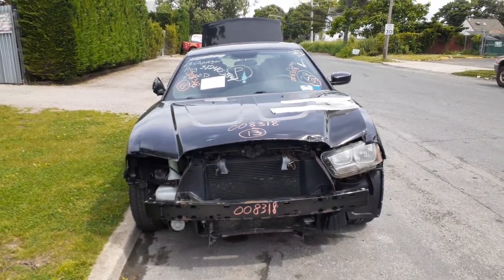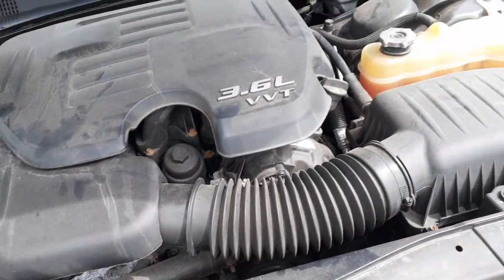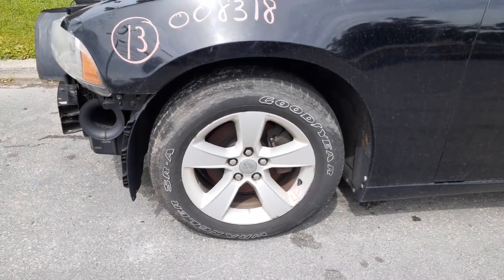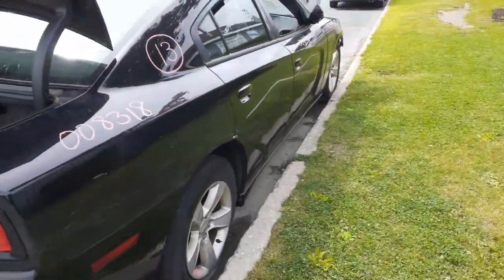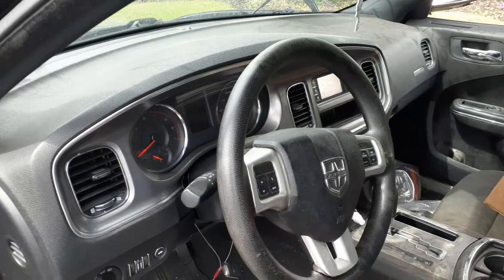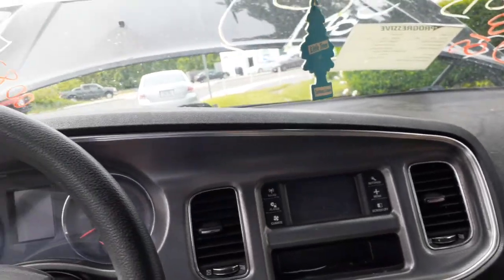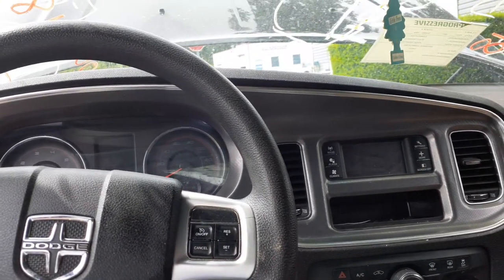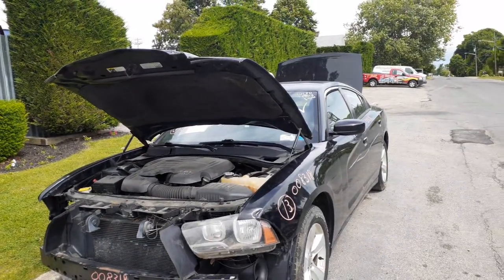All American Auto Wreckers is Dismantling this 2013 Dodge Charger SE 3.6 At flood Stock # 8318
This 2013 Charger SE came in as a flood car and damage all around.  The 3.6 engine has water in it so we are using it as parts.  The transmission seems ok but we will pull to check. This Charger is a rear wheel drive vehicle. It has 4 wheel disc brake with abs. All suspensions front and rear are complete with all parts. The inside had water that went up to the seats. This 2013 Charger only has 96k miles prior to the flood. It does have some body parts available like doors, deck lid and taillights and some other parts. The Exterior Paint Code is PX8-Black. The Interior Trim Code is-B7X9-Black Cloth. The Build Date is 2-7-2013. So if Moe-Larry or Curly can Help you with any parts from this 2013 Dodge Charger SE call us Toll-Free at .